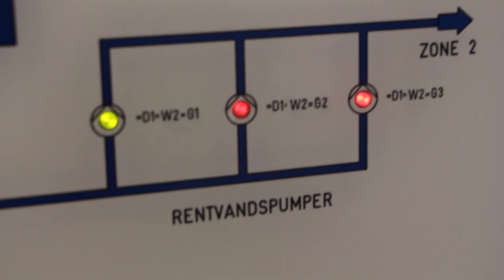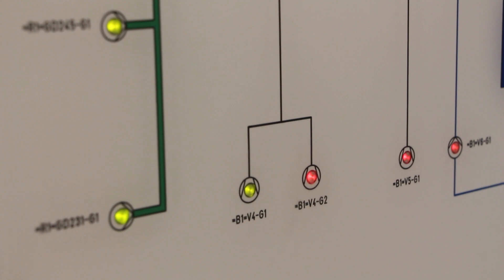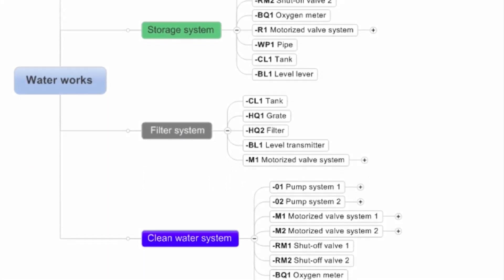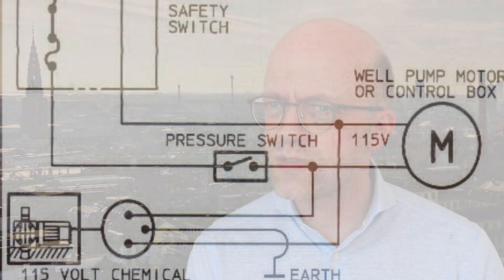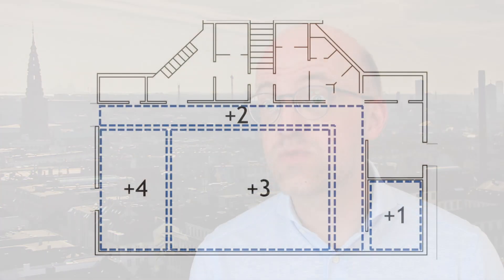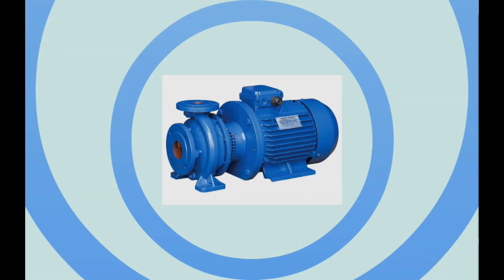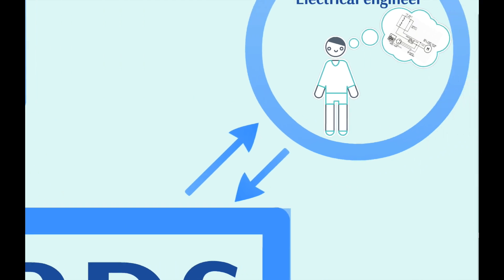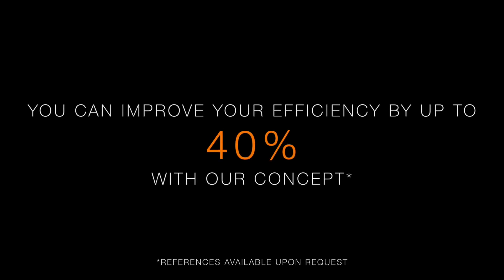RDS / 81346 - It's all about creating a common language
At Systems Engineering A/S we believe that any technical design can be radically improved by creating system awareness.

This video will introduce you to our mission: It's all about creating a common language. It explains the Systems Engineering Awareness Level and combines this with the RDS - ISO/IEC 81346 standard series.